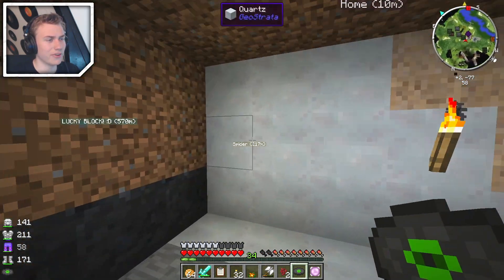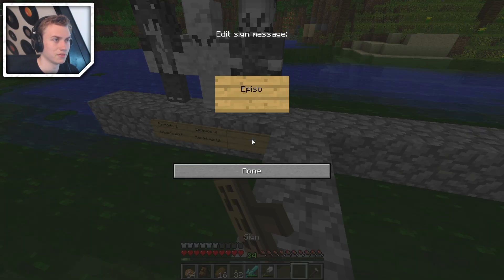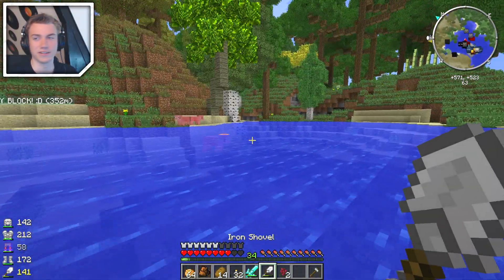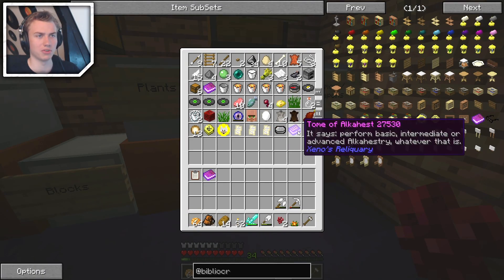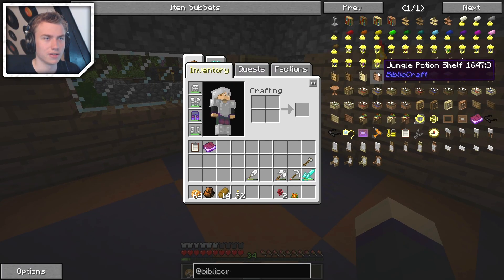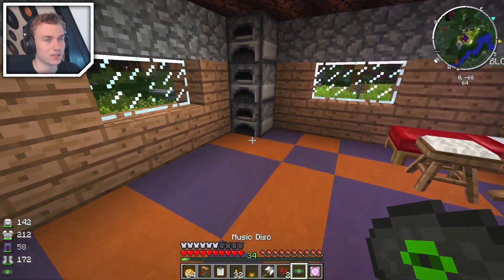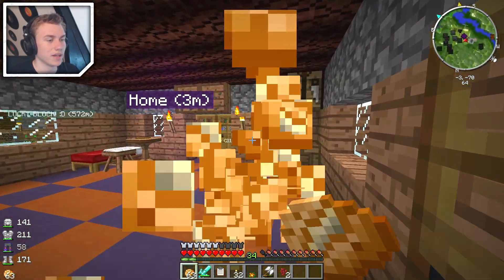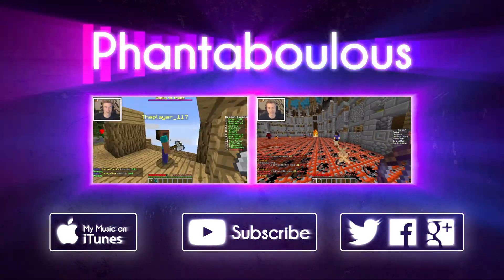"MISLEADING FURNITURE!" - Minecraft: The Odyssey #5 (Modded Survival)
"LOVE YOU ALL! LETS TRY 70 LIKES!"

Martijn / Phantaboulous
7504 RB Enschede
THE NETHERLANDS

▼ Merchandise! ▼

▼ Credits! ▼
FULL MOD LIST: